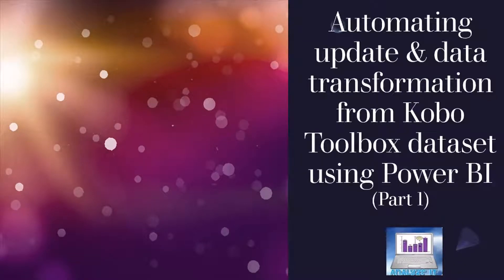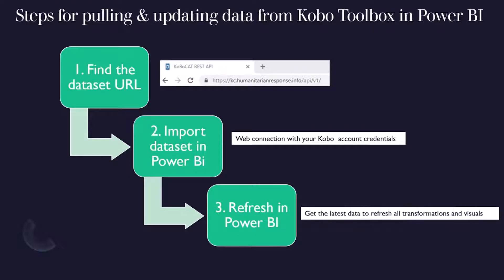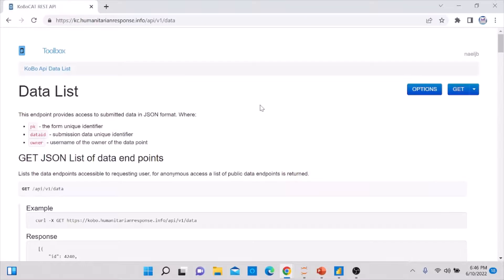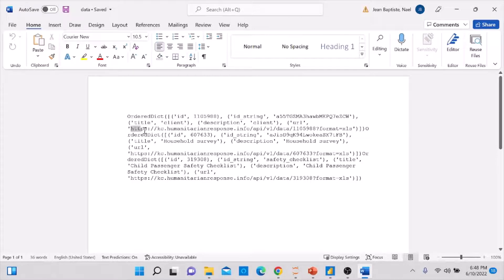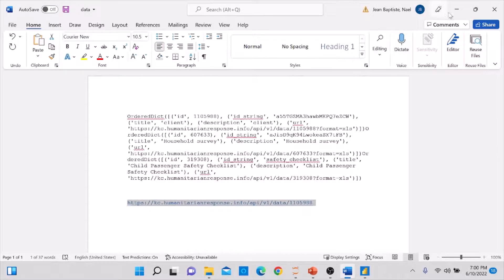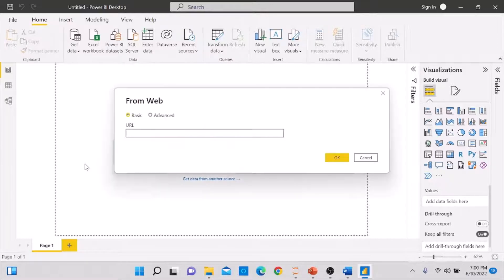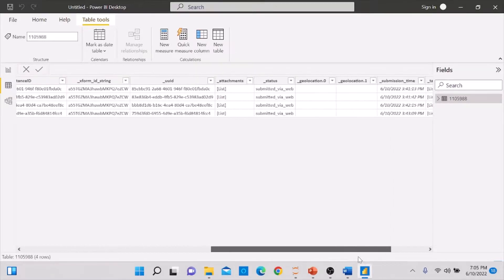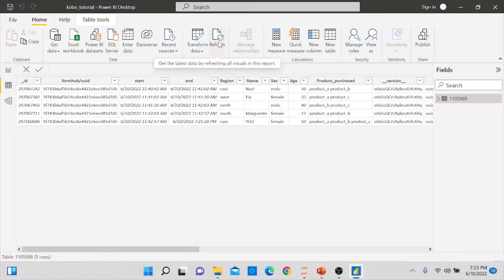Automation of data update and transformation in Power BI from Kobo Toolbox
In this video I’m teaching how to pull data from Kobo Toolbox into Power BI desktop.  I’m also showing how to update a dataset in Power BI desktop as new data are collected through Kobo Toolbox. In the second video and as a follow up of that one, I will show how to automate data transformation in Power BI as new data are collected.

The techniques that I'm teaching in this video can be applied to Excel